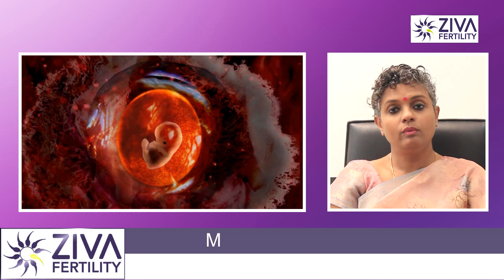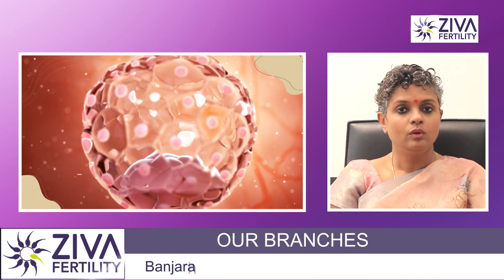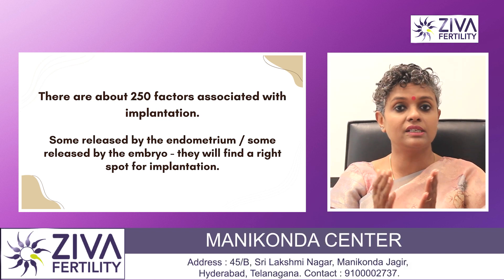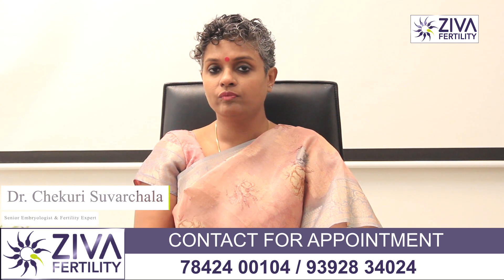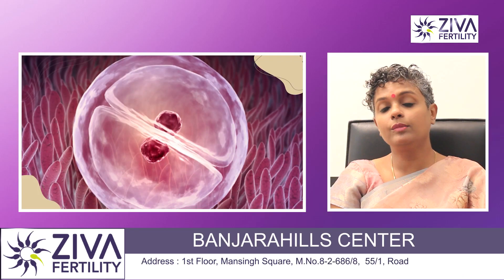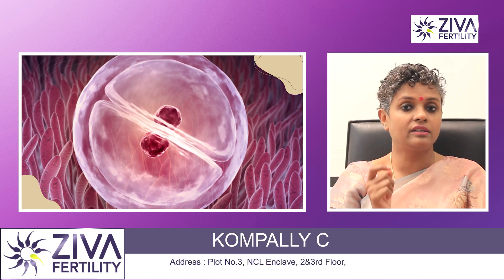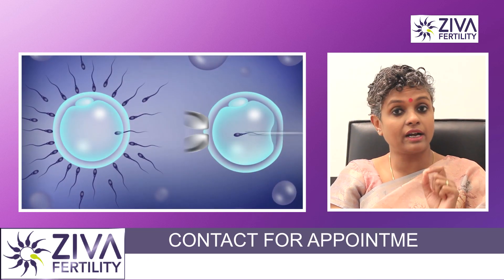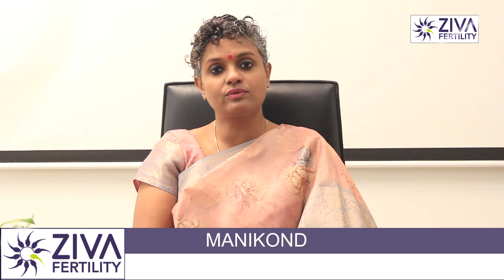Embryo Implantation || Fertility Tips || Dr Chekuri Suvarchala || Ziva Fertility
Dr. Chekuri Suvarchala (Scientific Director, Masters in Clinical Embryology (Australia & UK, PhD (Genetics)) - Topic: " Embryo Implantation  " - ZIVA Fertility English -  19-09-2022

Ziva's Success story:
1)  22+ Years of Experience
2)  Around 90% Success Rate
3)  10,200 ICSI Cycles
4)  2,200 IVF Cycles
5)  4+ Centers in Hyderabad